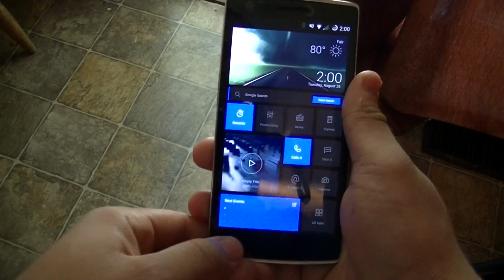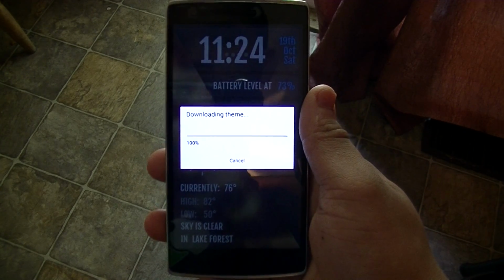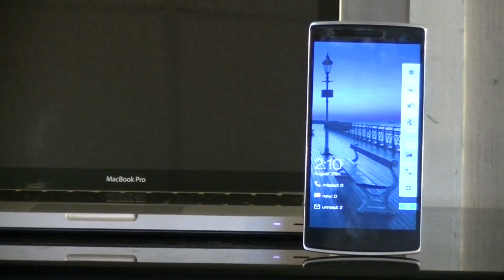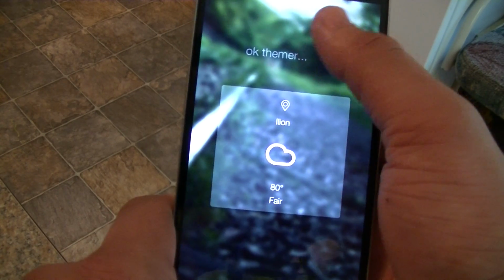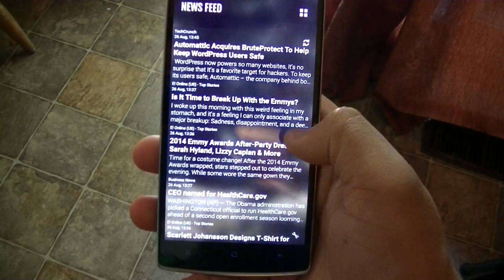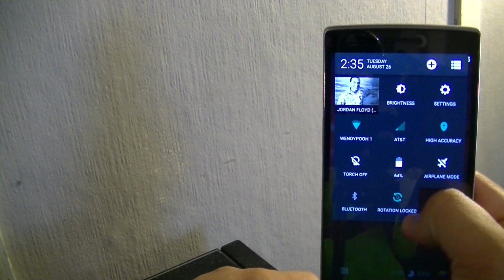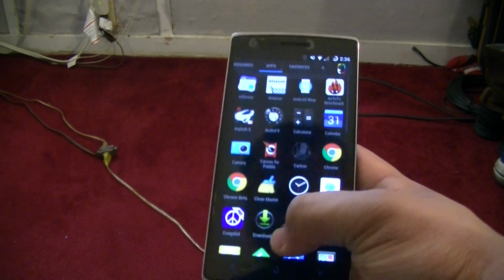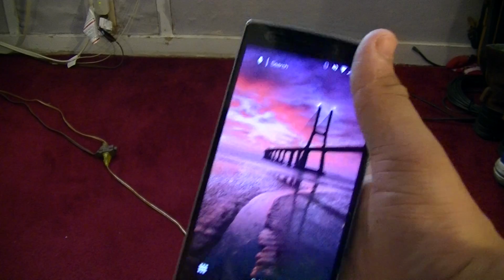Themer Launcher Review!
Hey guys, Jordan In The Know back with another video, This time I wanted to take a look at the Themer Launcher. This launcher basically allows you to access beautiful homescreens for your Android phone without doing all the tedious work through Nova or Apex Launcher. Enjoy!

Intro/Outro: Insane By Ian Fever